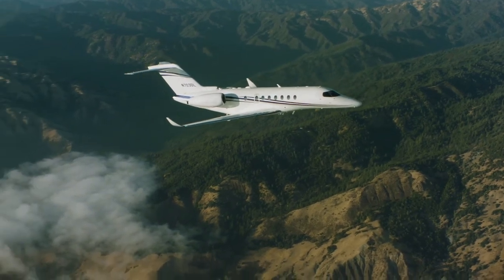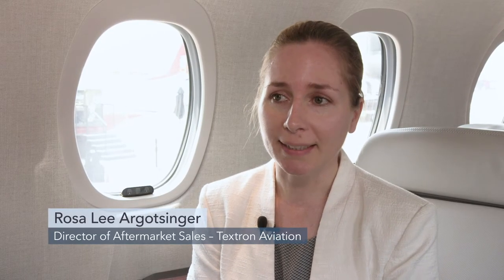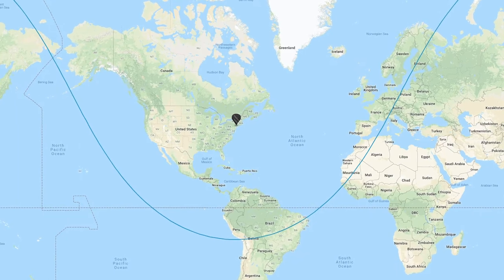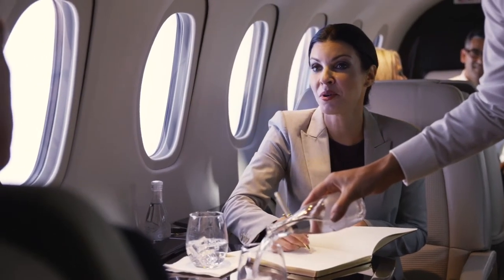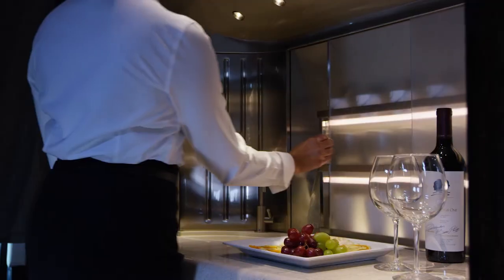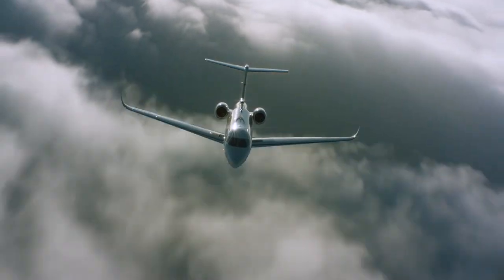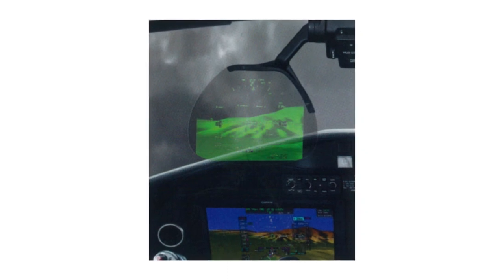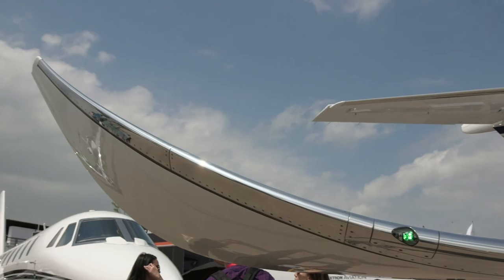Spotlight on the New Cessna Citation Longitude – BJT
Textron Aviation is now in full production of its new super midsize Citation Longitude, and the company expects FAA certification any day now. Once certified, the aircraft will be the company’s largest to reach market to date, pending development of the now-suspended Hemisphere program.

Textron recently flew one of the Longitude test aircraft 31,000 nautical miles on tour around the globe. While it was in Singapore, we had the chance to check it out and talk to Rosa Lee Argotsinger, director of aftermarket sales, about what this new business jet brings to the market.